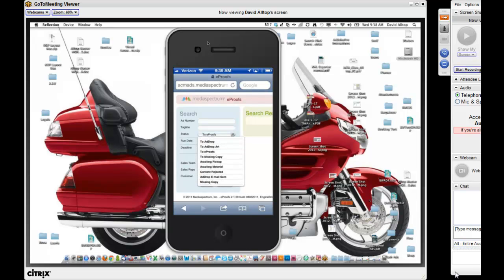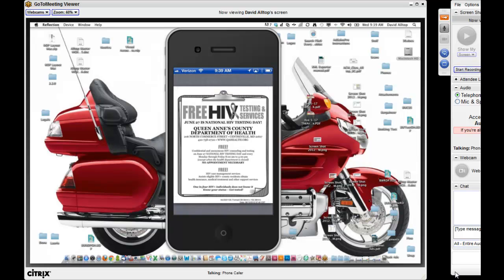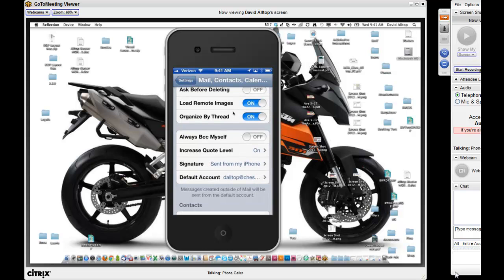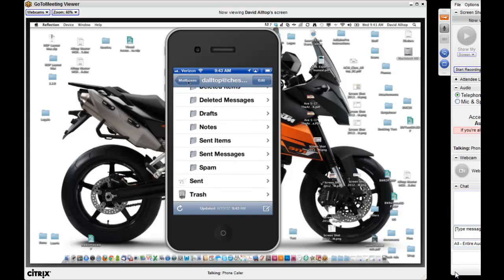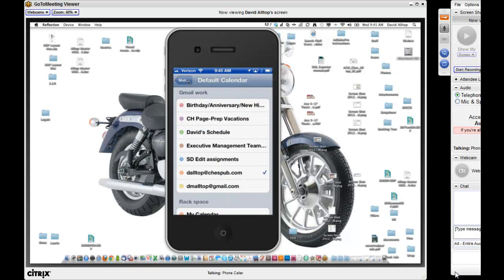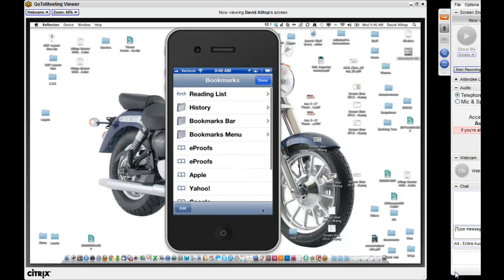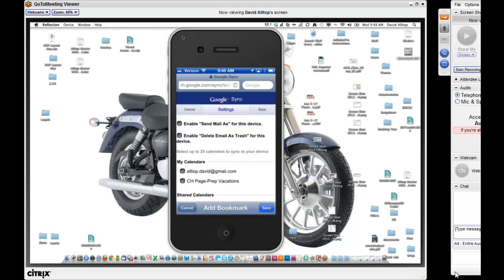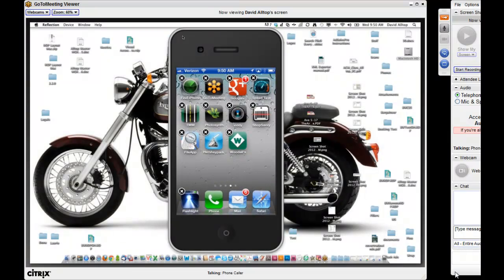David Alltop iPhone training part 3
iPhone training part 3